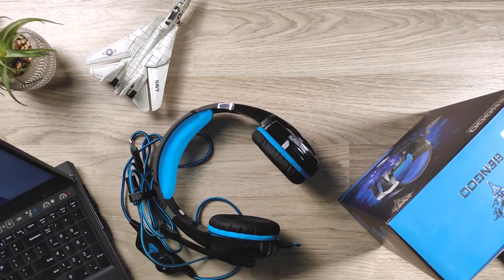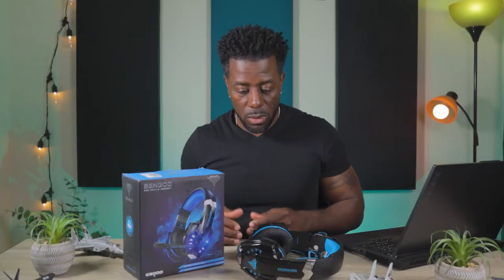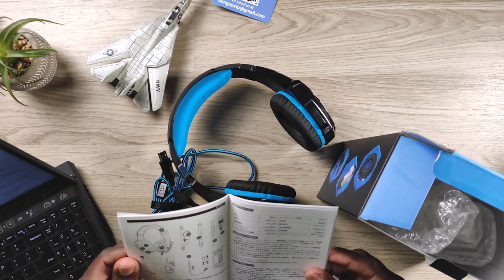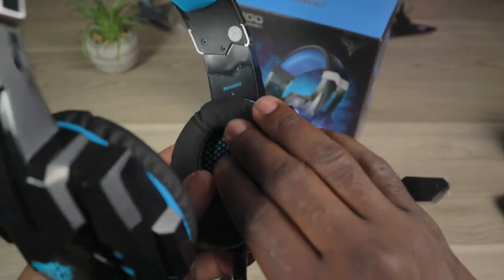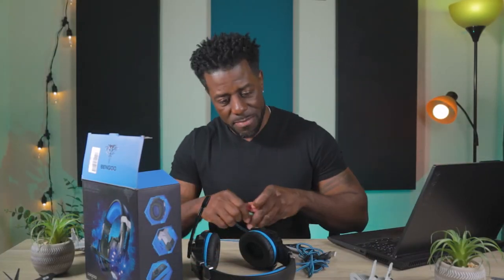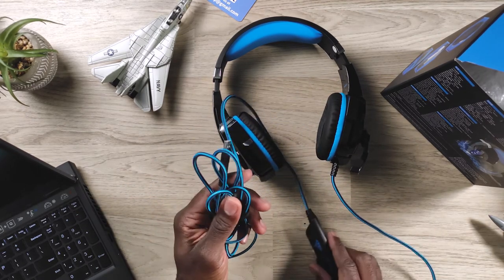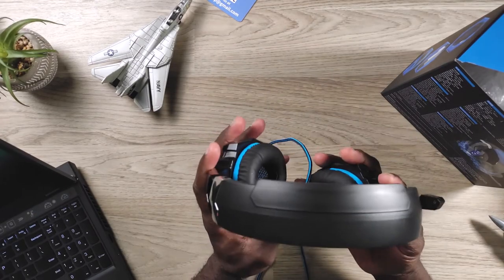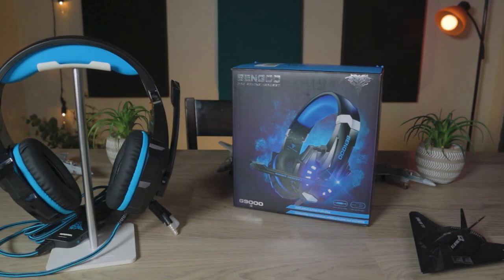Bengoo G9000 Pro Gaming Headset Review!! Great Budget Gaming Headset.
This is my review of the Bengoo G9000 Pro gaming headset for sale on Amazon. Overall its a great headset for the money. With a 4.5 star rating and over 86k reviews on Amazon it seems to be a pretty popular inexpensive gaming headset.

G9000 Headset